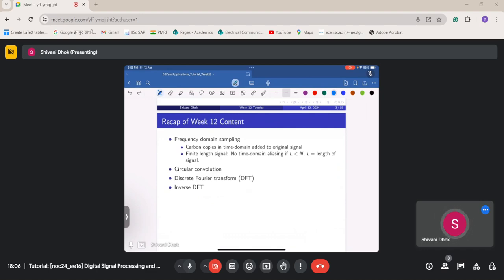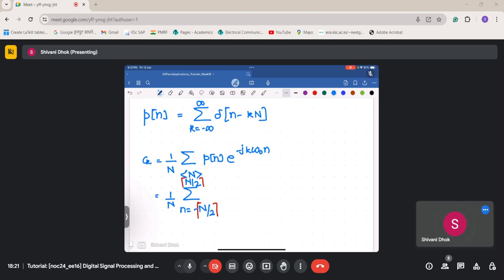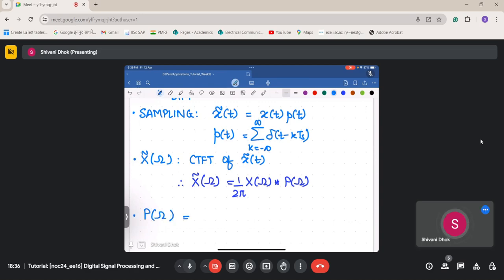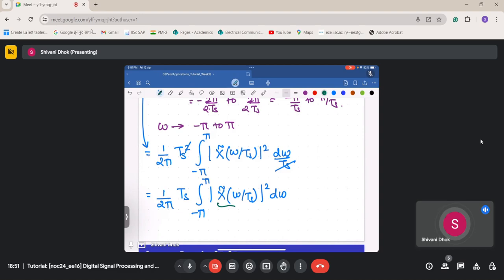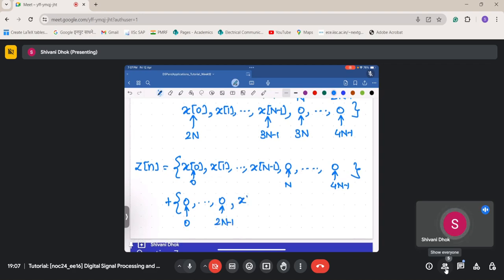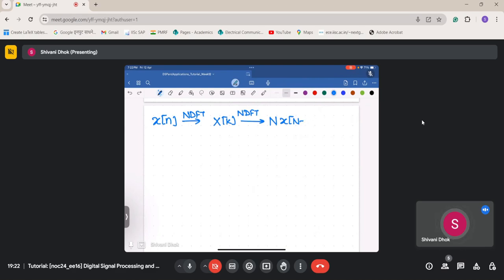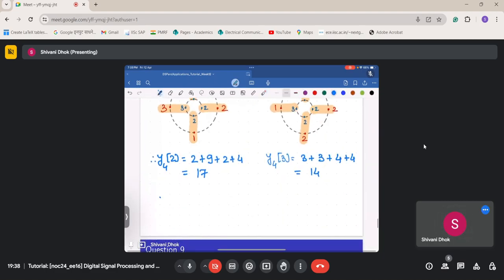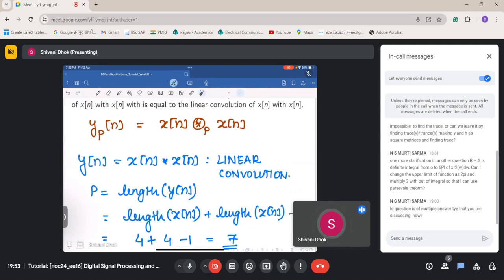Week 12 || Solved Examples: Discrete Fourier Transform || NPTEL || DSP & Applications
The video contains the solved examples of discrete Fourier transform (DFT).